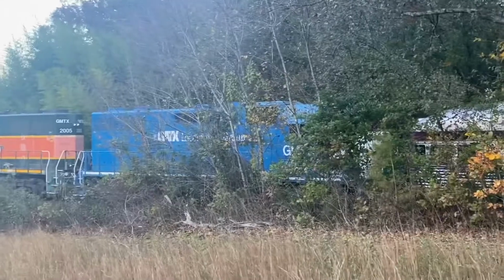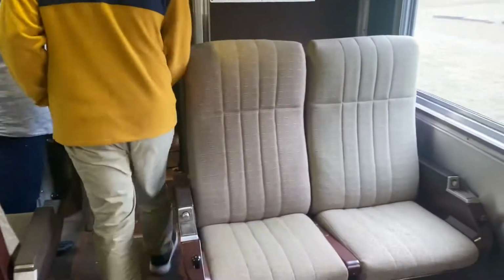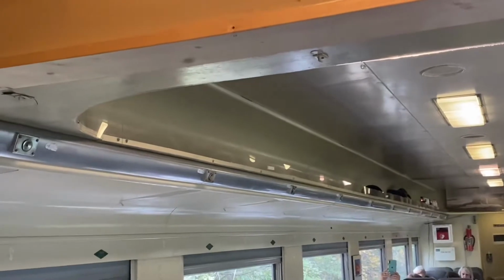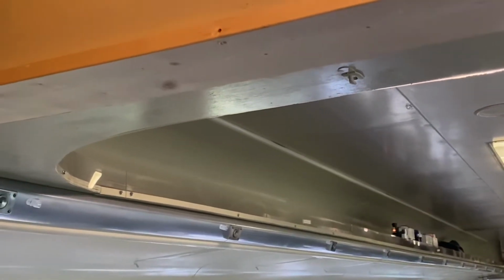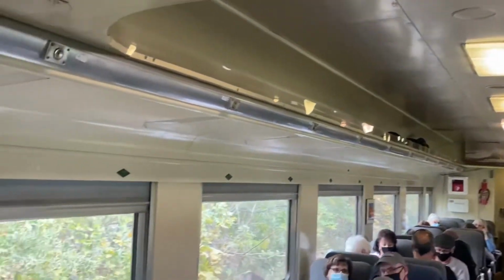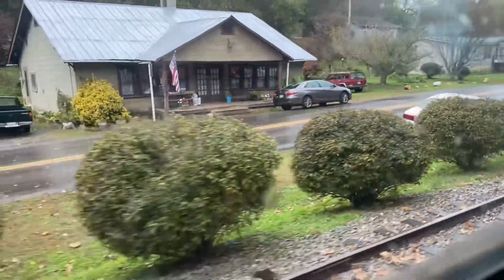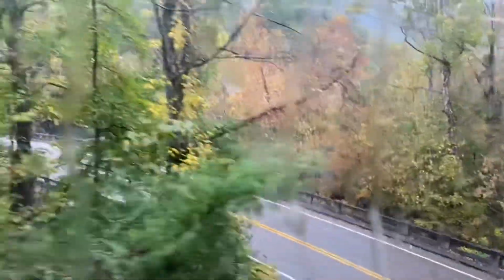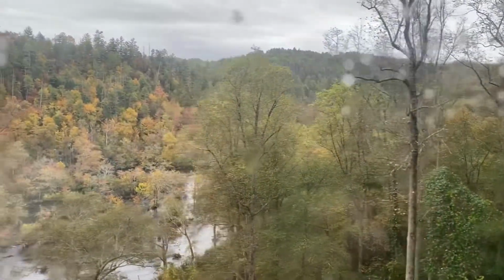Riding the Louisville & Nashville’s Hiwassee loop (Tennessee Valley Railroad Museum)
The Hiwassaee loop is former freight route of the L&N that is now operated by the Tennessee Valley Railroad Museum.  The excursion took us through the Tennessee mountains, along the Hiwassaee river, across trestles all while being surrounded by  fall foliage.

Checkout The Railroad Yard’s eBay store: